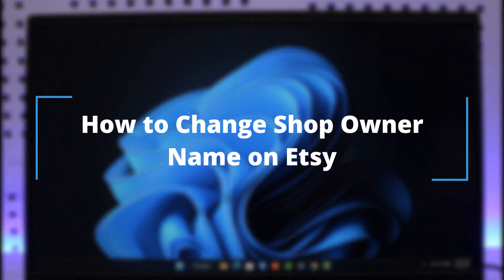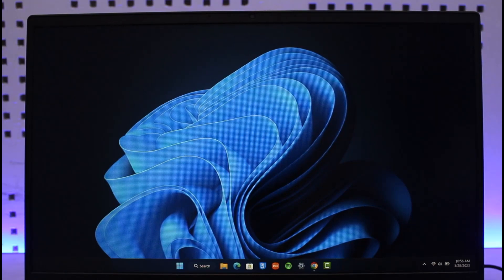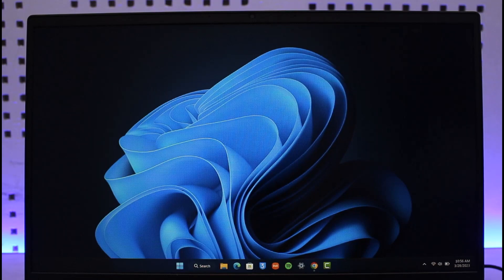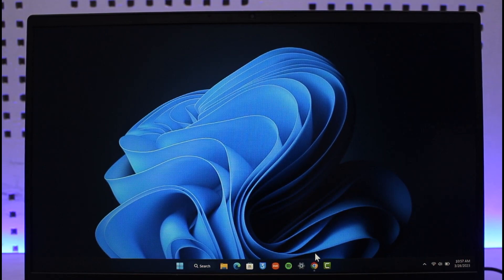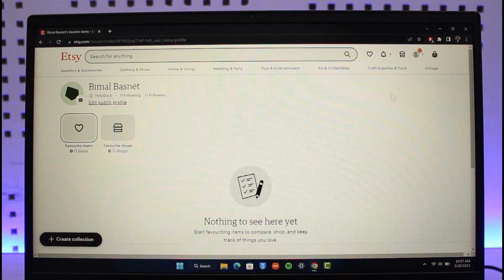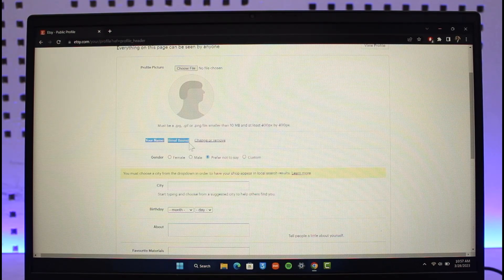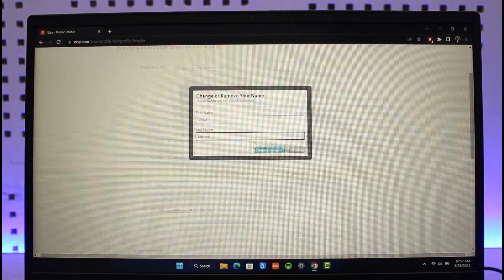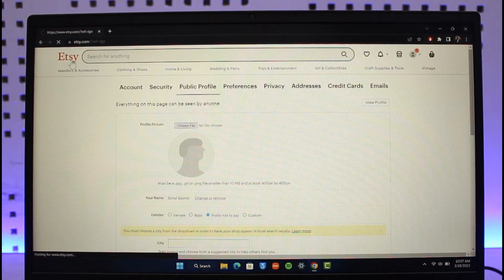How to Change Shop Owner Name on Etsy !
In this tutorial video, I am simply going to show you how to change the shop owner's name on Etsy.

~Chapters:
0:00 Introduction
0:12 General Info
0:38 Change Shop Owner Name
1:15 Conclusion